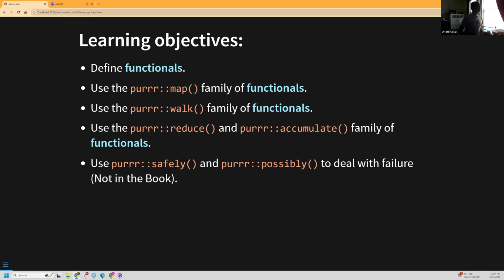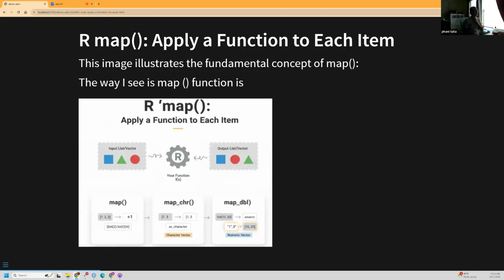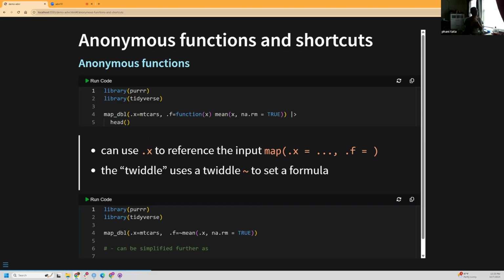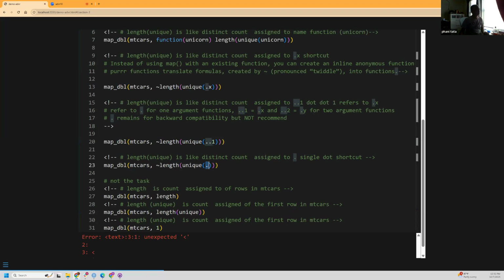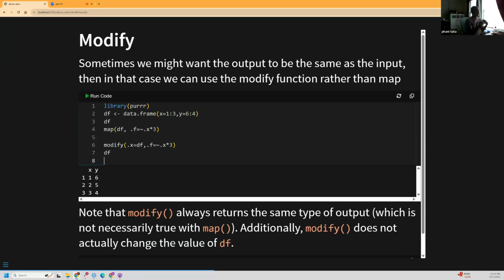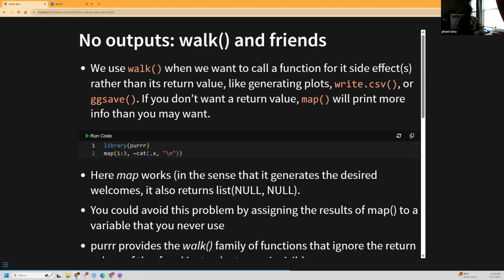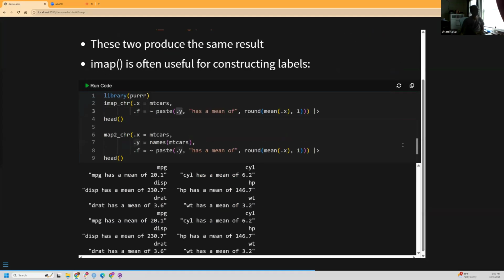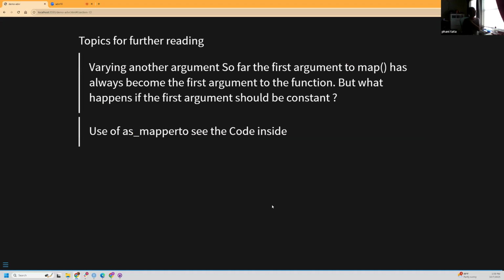Advanced R: Functionals (advr10 9)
Phanikumar  leads a discussion of Chapter 9 ("Functionals") from Advanced R by Hadley Wickham on 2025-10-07, to the DSLC advr Book Club. Cohort 10